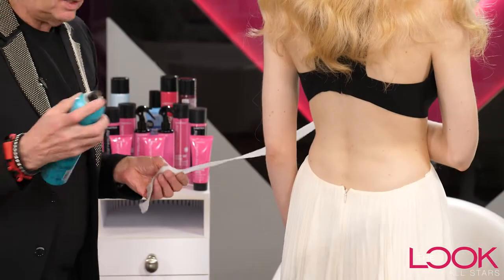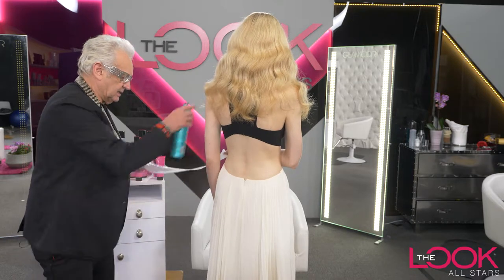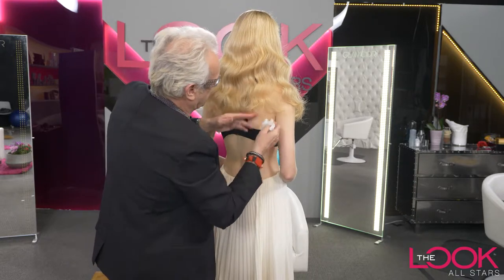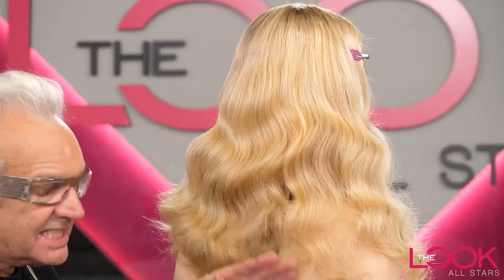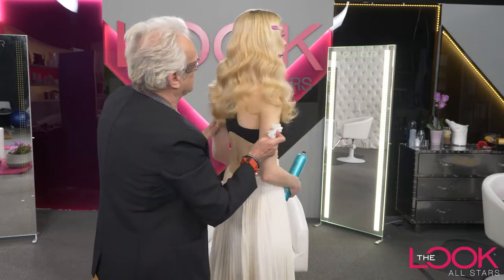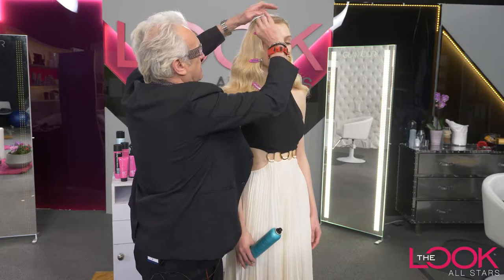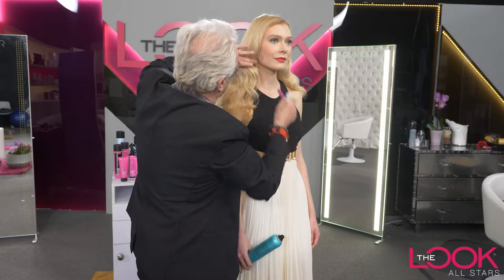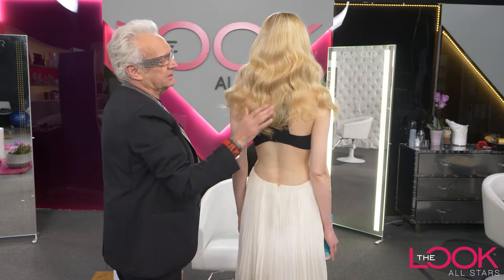Nicholas French shows us the best hair hack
THE LOOK: ALL STARS is an upbeat head-to-toe makeover competition show featuring two teams of beauty and fashion experts at the top of their game, performing real-world and aspirational transformations. The show provides a platform to elevate hair, make-up and fashion industry artists by showcasing the latest and greatest in beauty tools, products, and fashion trends. THE LOOK: ALL STARS will highlight talent, allowing established names to pass on their knowledge and excitement to viewers. The makeovers will provide inspiration and specific ‘how-to’-s in two themed, timed challenges.